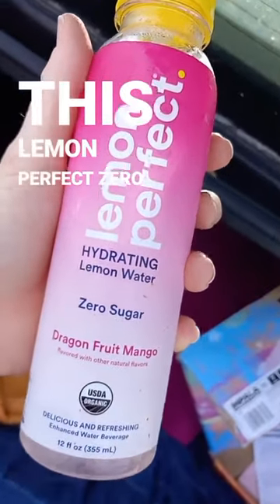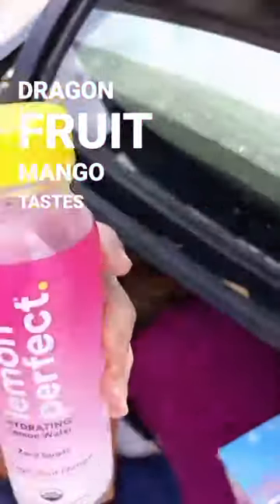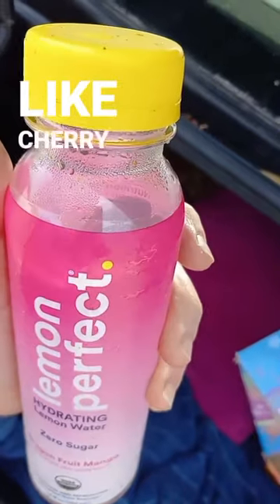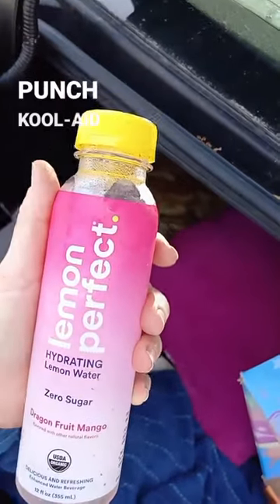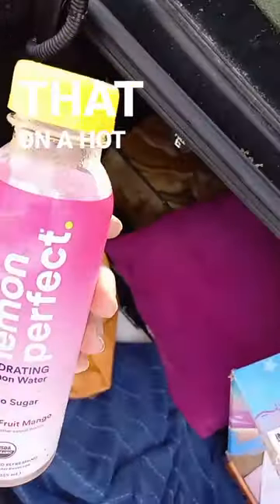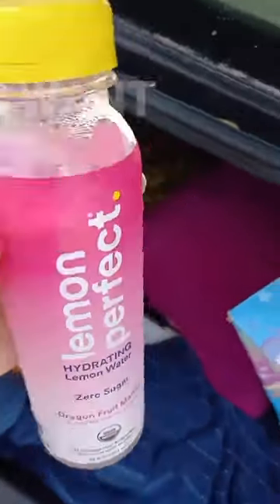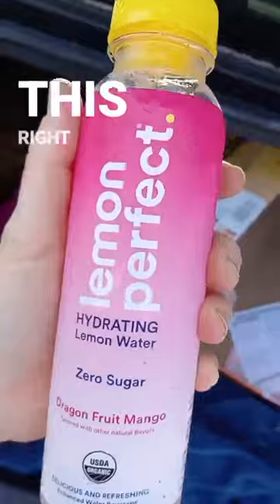lemon perfect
lemon perfect zero sugar hydration  water. dragon fruit flavor